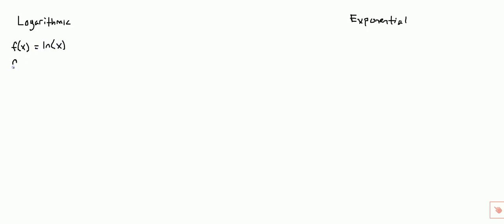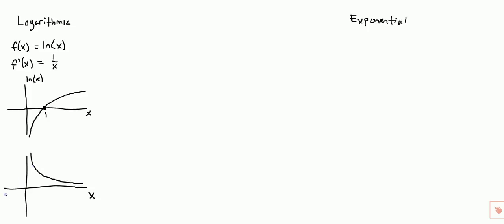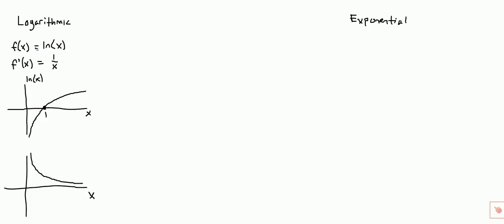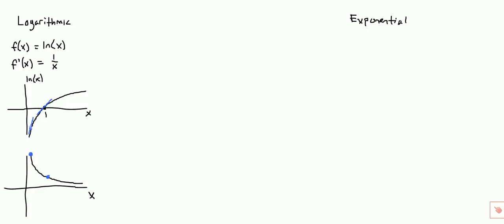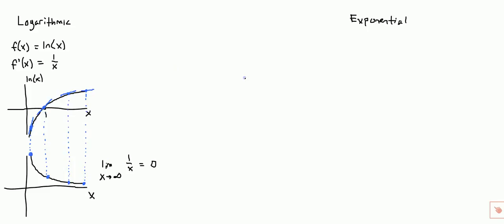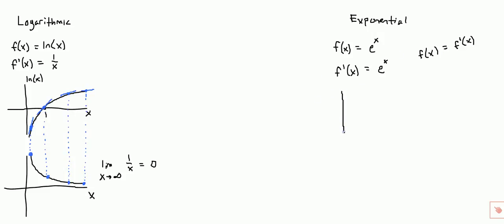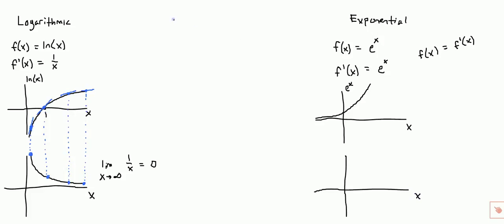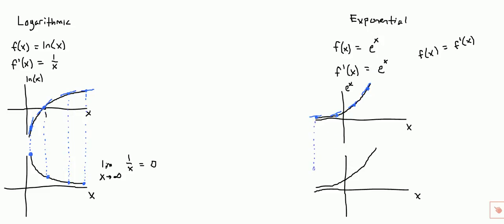Logarithmic and Exponential Derivative Rules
In this video, we learn the rules for taking the derivative of ln(x) and e^x.